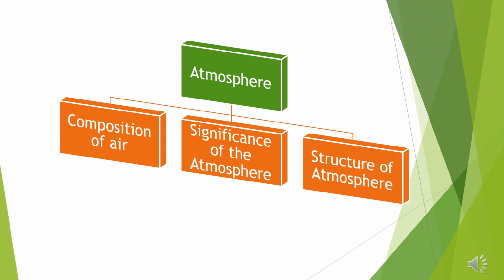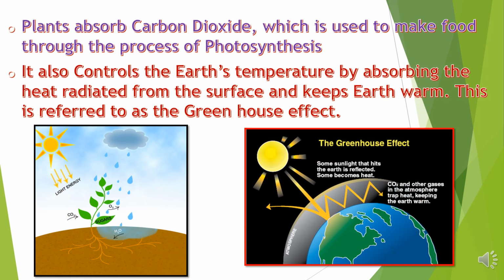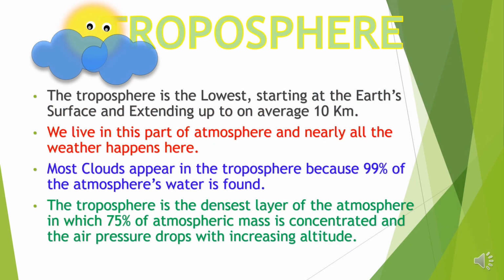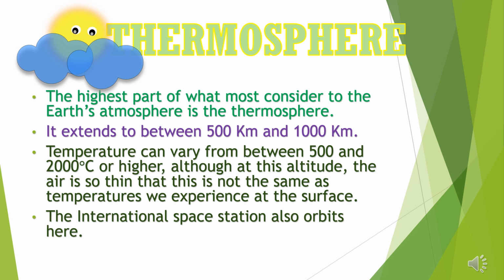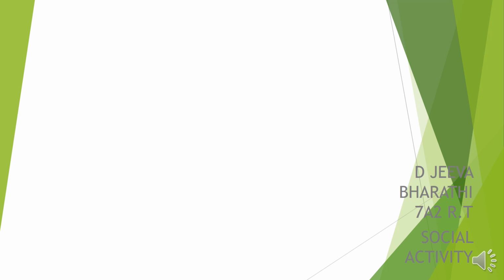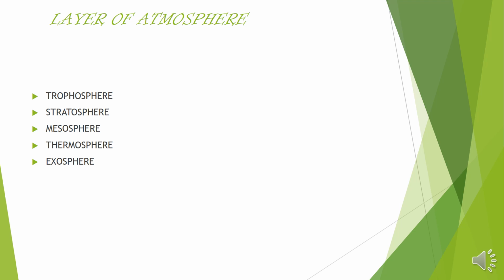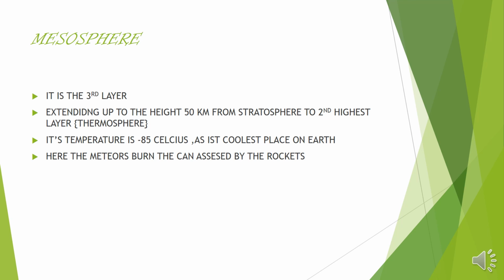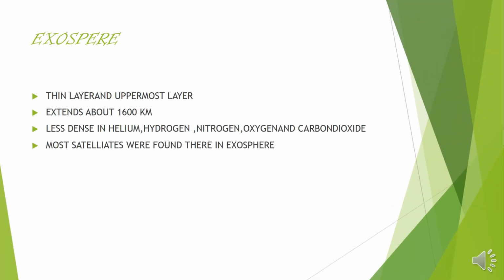CLASS 7A2 & VVA STUDENTS POWER POINT PRESENTATION - TOPIC ATMOSPHERE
SCHOOL: VELAMMAL VIDHYASHRAM , SURAPET,
WING : RATAN TATA
SUBJECT: SOCIAL